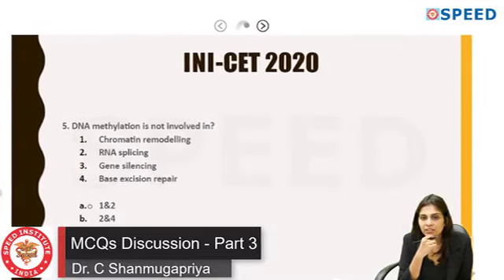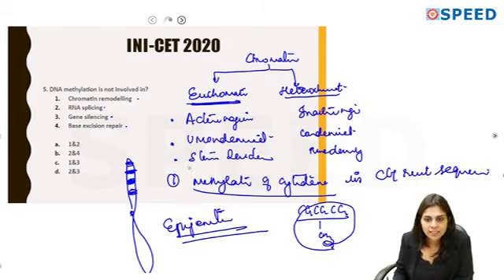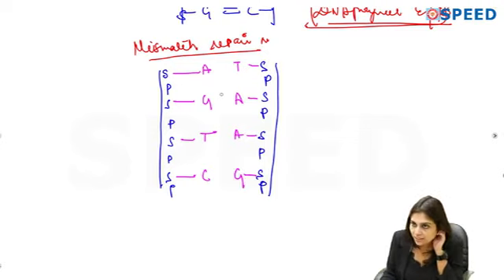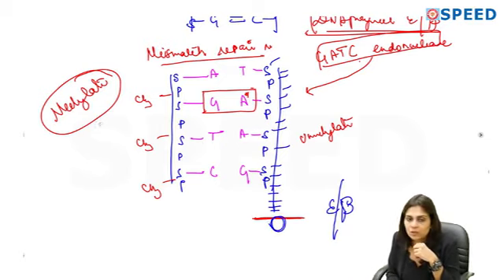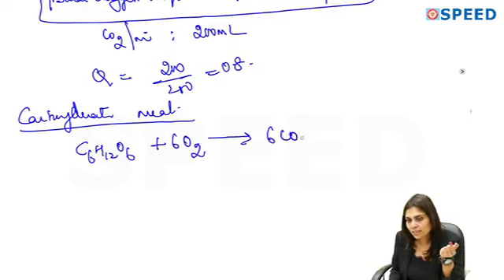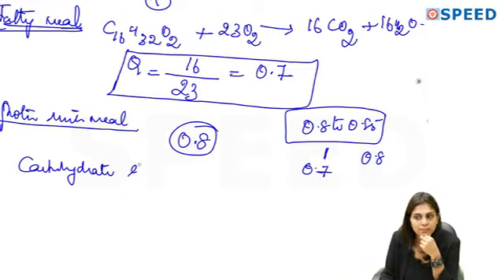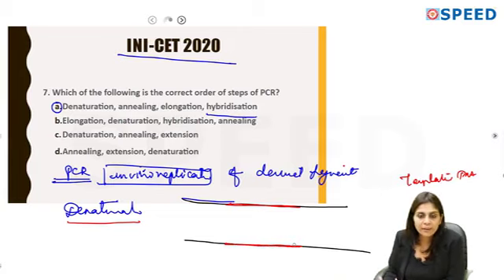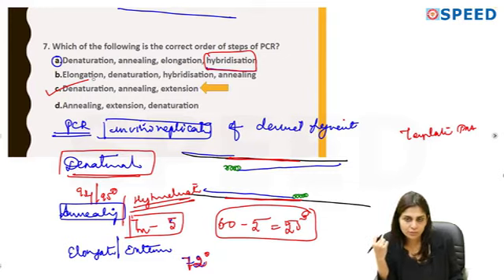LET'S LEARN BIOCHEMISTRY THE SMART WAY - RECENT NEET & INI-CET MCQs DISCUSSION -Dr. C. SHANMUGAPRIYA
Efficient and smart work while preparing for Medical PG entrance examinations would be to discuss recent MCQs conceptually and read retrospectively the relevant topics.
Speed Learning app is determined to be handholding students at every step and in every phase. Join Dr. C. Shanmugapriya and learn both Biochemistry and the process of relishing learning, while she discusses the recent NEET and INICET MCQs.
This video is to kindle interest in the subject and to get a bird's eye view of the Biochemistry SPEED learning app"

For Biochemistry SPEED learning app subscription use the link